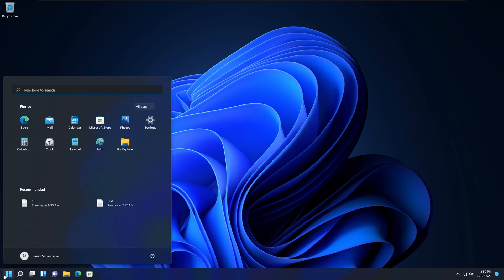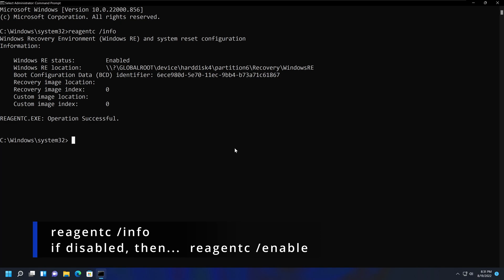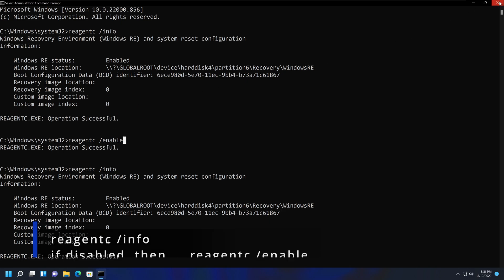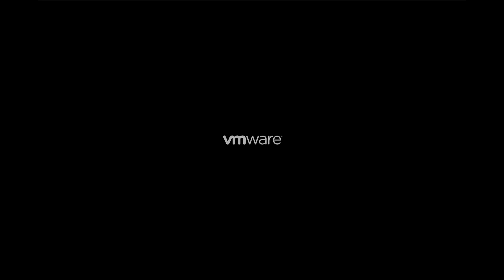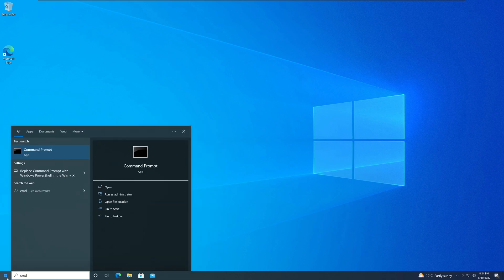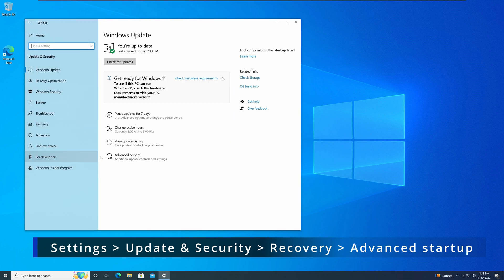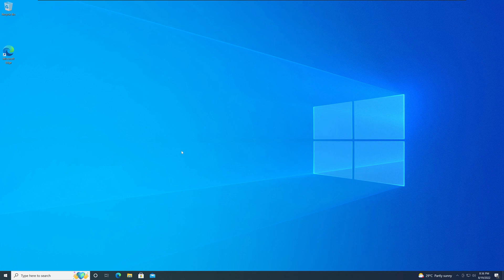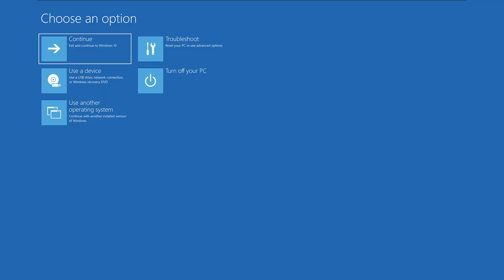How to boot into Windows Recovery Environment (Recovery Mode)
Demonstration of how you can enter Windows Recovery Environment (Windows RE) in various ways. The Windows RE has a few useful tools such as Automatic Repair, System Image Recovery, and  System Restore.

Command Prompt summary:
reagentc /info
reagentc /enable
shutdown /f /r /o /t 0

Chapters:
0:00 - Introduction
0:43 - CMD check on RE
2:40 - Windows 11
4:10 - Windows 10
5:42 - CMD method

Co-producer and technical advisor:
Manuja Senanayake